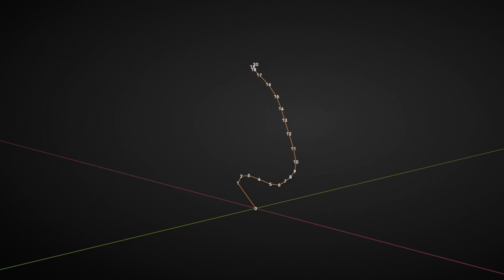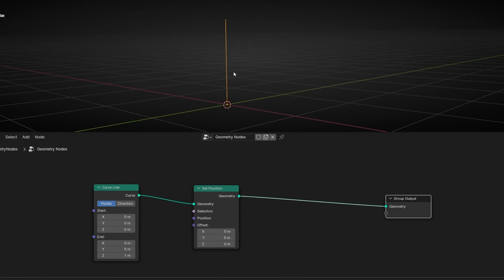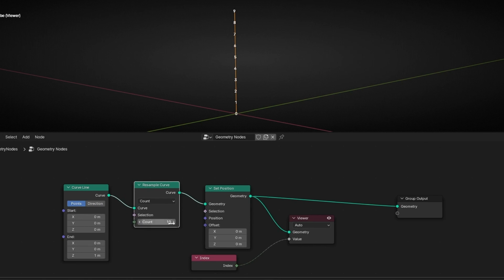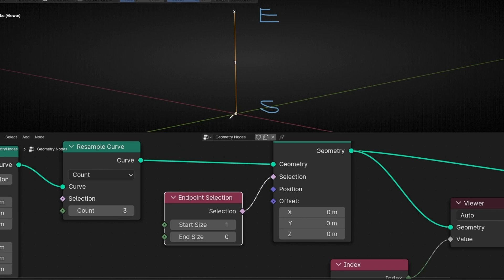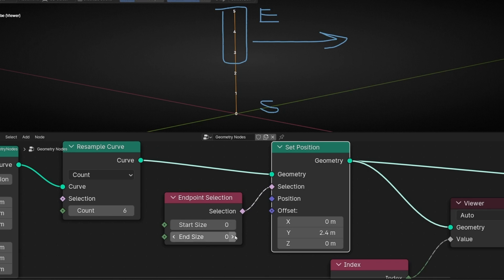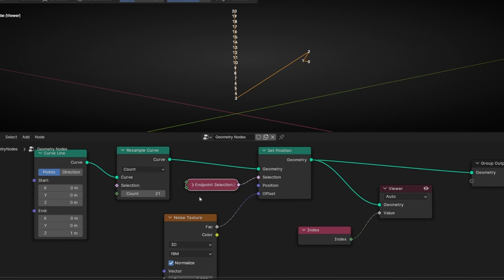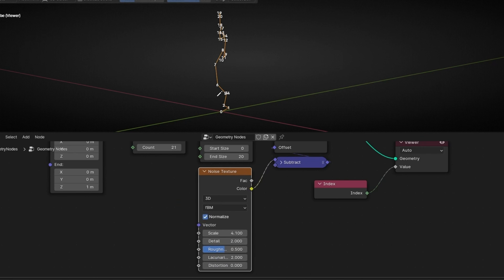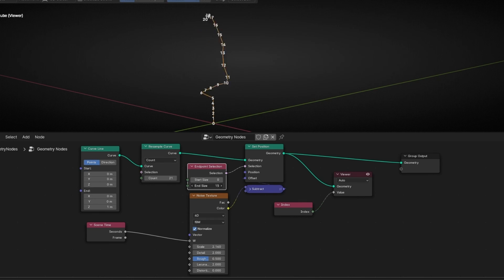How to Select Points on a Curve in Blender - Geometry Nodes - Endpoint Selection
Learn how to use Endpoint Selection

00:00 Intro
00:13 Show the index of the points on a curve
01:50 Endpoint Selection: selecting points on a curve
04:00 Animate points with Noise Texture